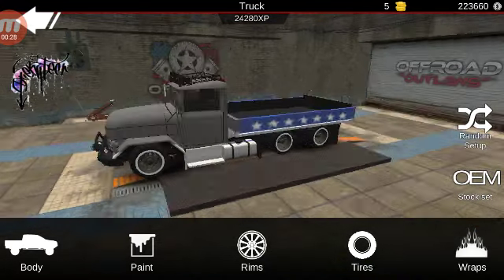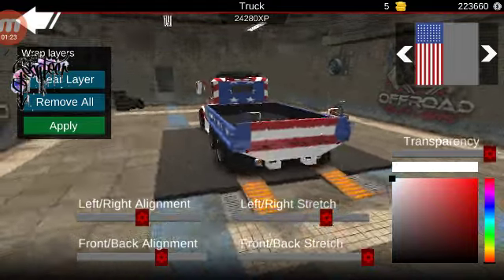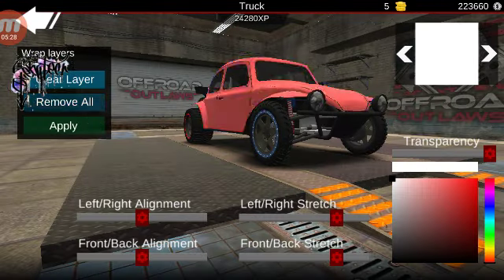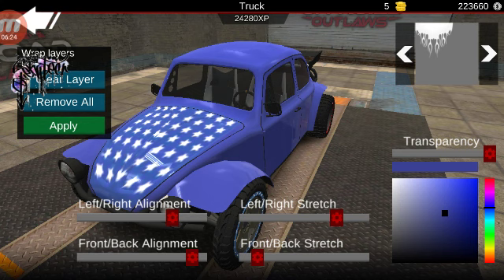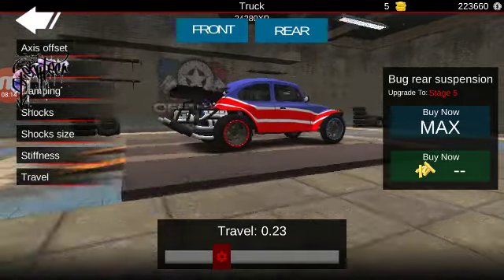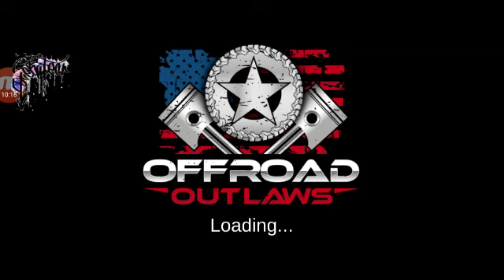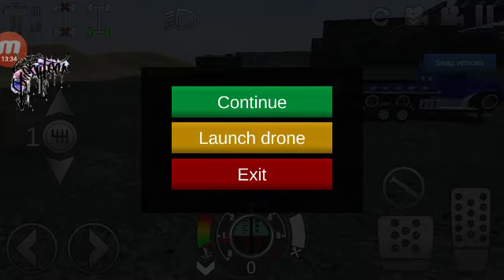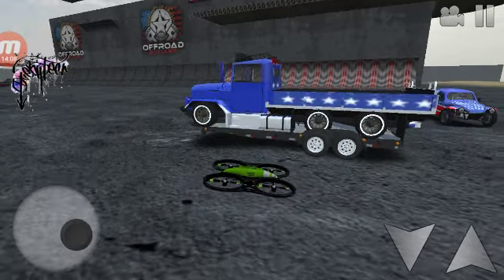Offroad outlaws show rig/drift beetle build